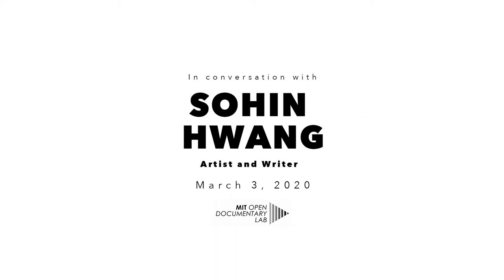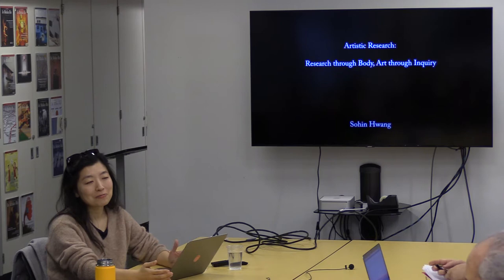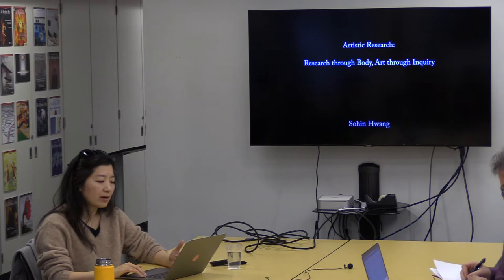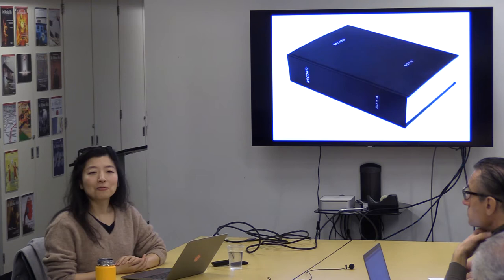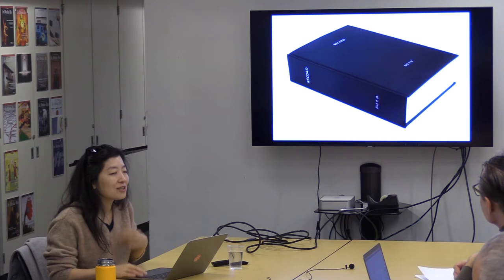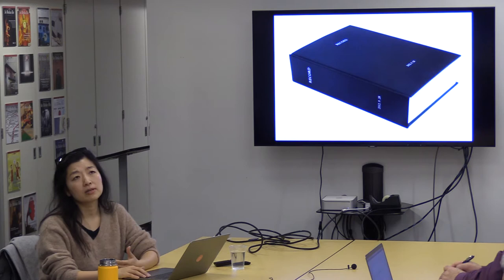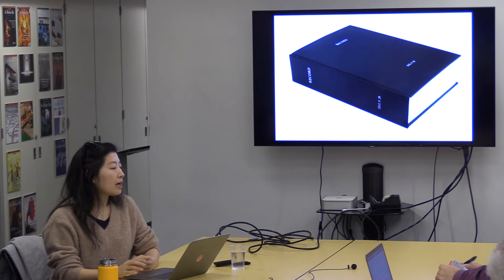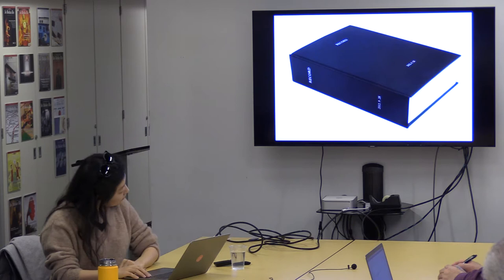In Conversation with Sohin Hwang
Research Through Body, Art Through Inquiry

What is artistic research and why does it matter? In this talk, Sohin Hwang will introduce the emerging practice of “artistic research” at the edge of both academia and art industry. She will identify what makes a research or an art project an artistic research project, focusing on the elements of inquiry, sense, and embodiment. The presentation will draw on cases of infiltrating and challenging the preexisting dissemination protocols, and on challenges in pedagogy.

Sohin Hwang is an artist and writer working on issues around art, technology, and society. Her recent project involves performance art and cybernetics in the mid 20th century with an attention to materiality, the producer-audience relationship, and publics formation. She is currently a College Fellow at Harvard University, having finished a doctoral degree at the University of Oxford as a Clarendon Scholar. She enjoys imaginary gardening.